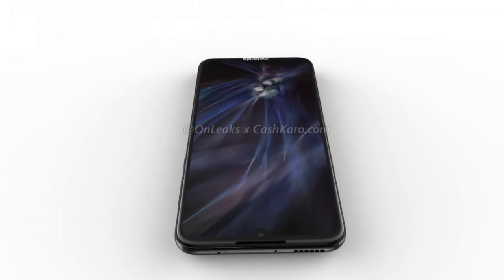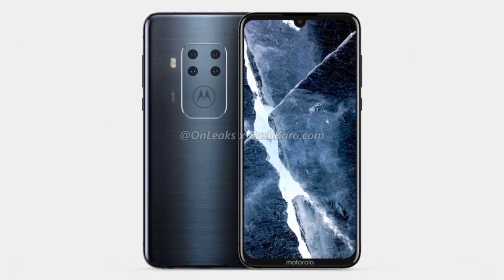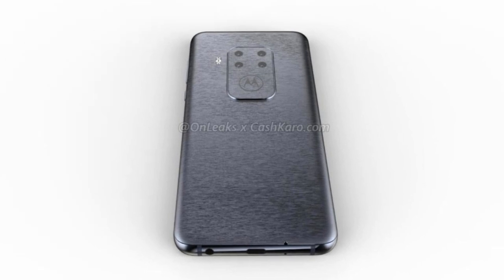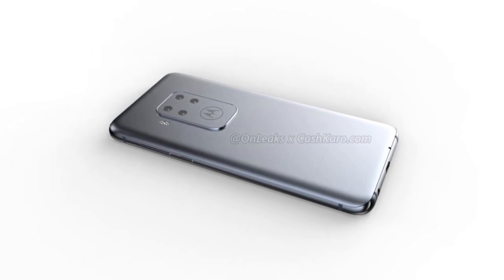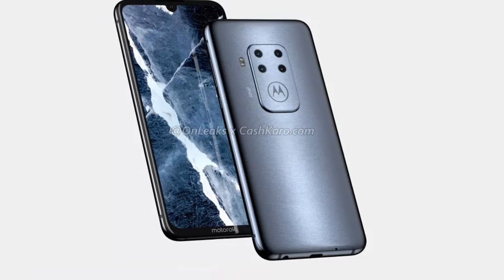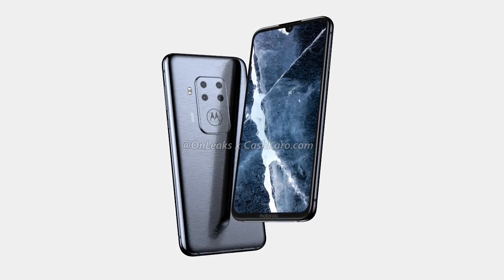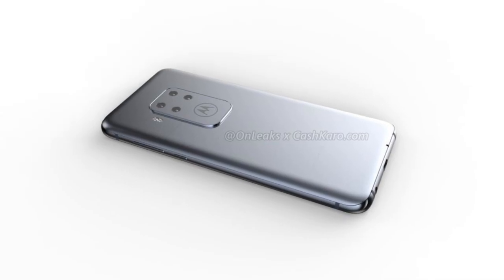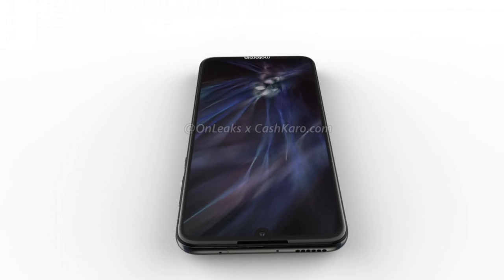MOTORILA'S FIRST QUAD CAMERA SMARTPHONE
hey guys you are watching tech molecule .
I will explain you how every tech works.
And many videos like: reviewe videos, tech explanition videos,how to make. videos,etc.
tech molecule
molecule tech

Bye